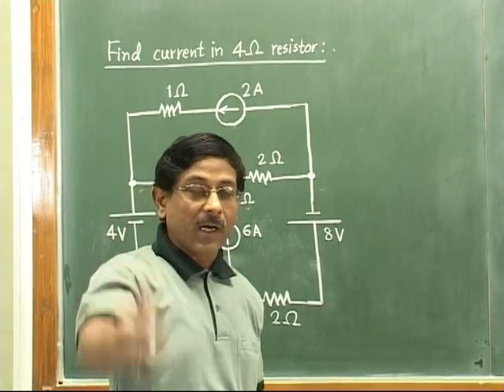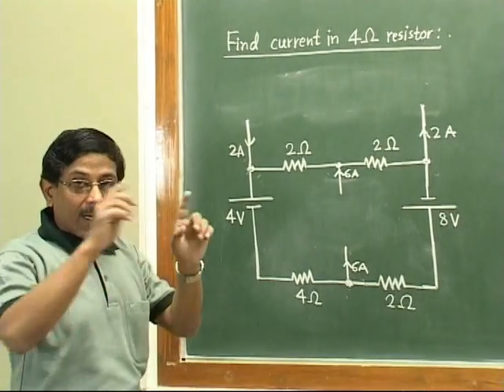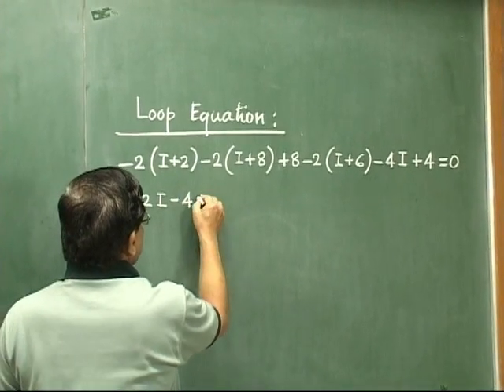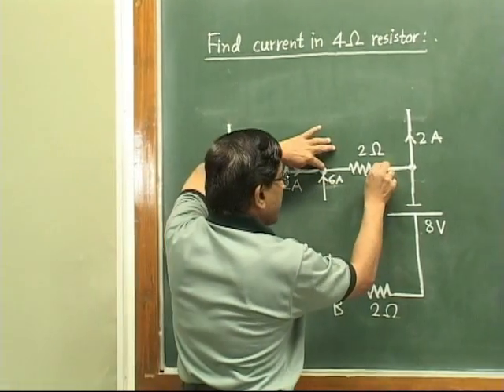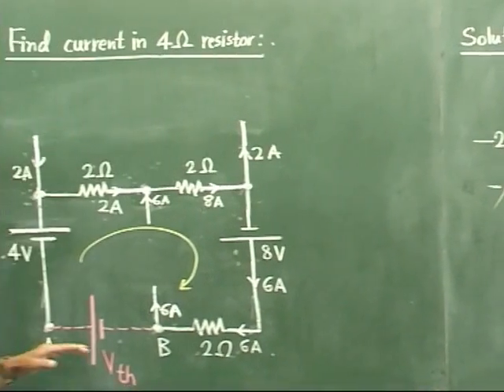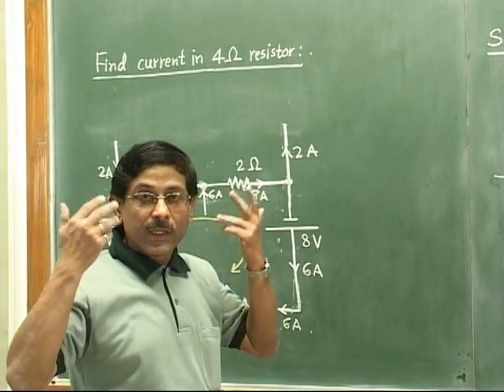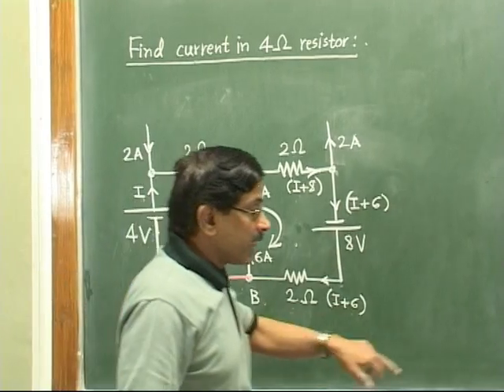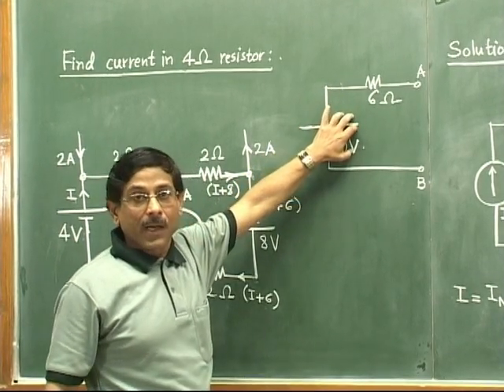Network Theorems Tutorial -1 : by Dr. C. B. Bangal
This video explains the application of various laws/theorems to electrical circuits. Your comments are welcome here!